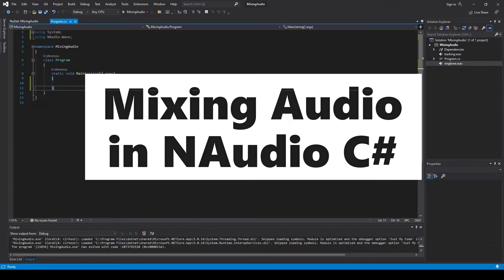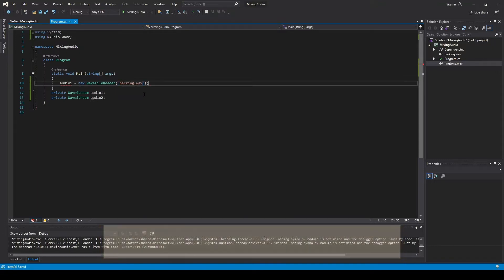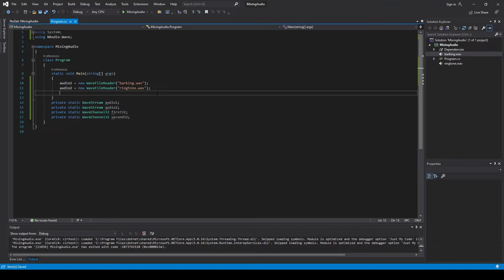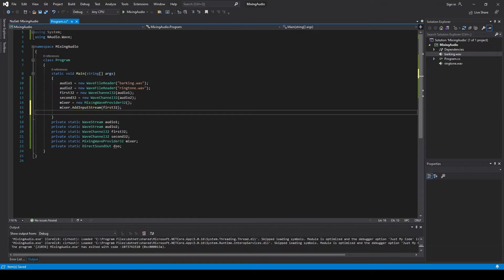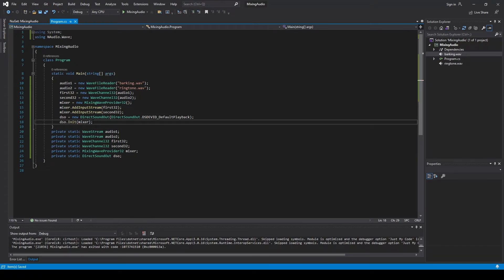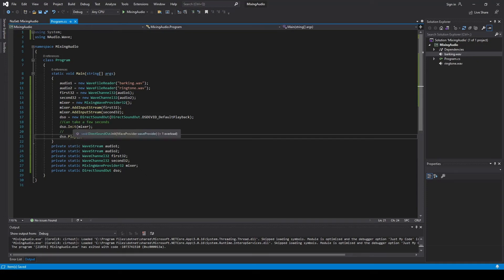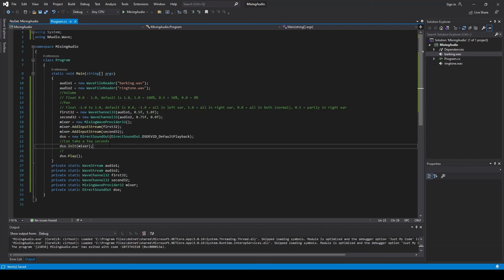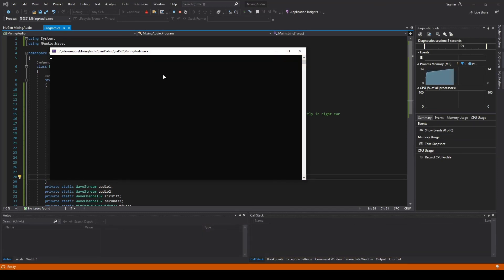Mix together two or more audio files in C#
Please remember to like if this helped you to let others know it works!
Use C# .NET to mix together two audio sound streams or files using NAudio. Adjust volume, mix into one stream/file, and pan each sound file to different ears. No requirements for WinForms, WPF, UWP, or any other libraries. Only requirement is NAudio.Core and some sounds.

You can easily mix together more sounds if you want to.